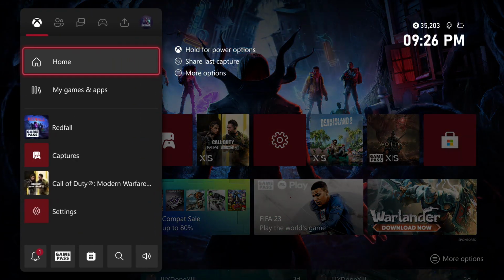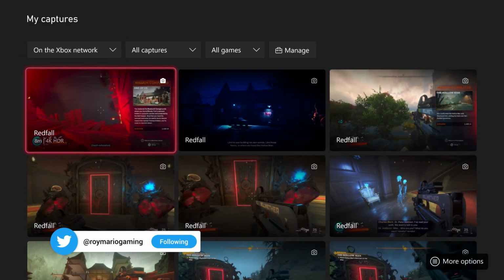HOW TO DELETE ALL XBOX GAME CAPTURES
📣 Here is a quick guide on how you can mass delete all xbox game captures on console.

Also click on the '🔔' to be notified of my NEW videos as soon they go LIVE!

🚫 The music in the following video is not free to use, if you'd like to use the music in this video, please contact the artist.